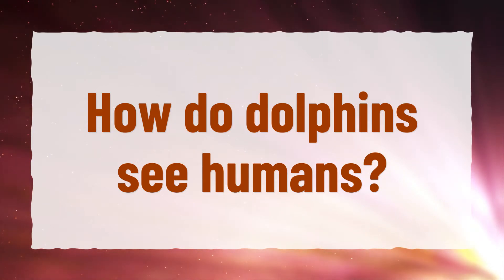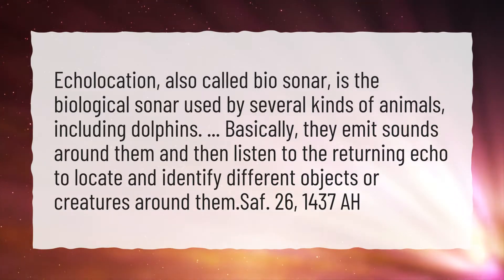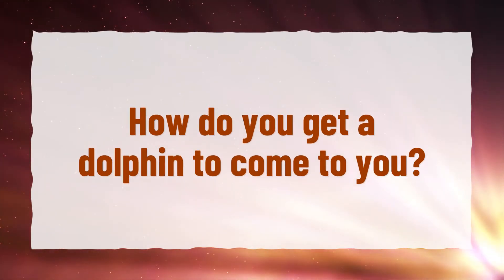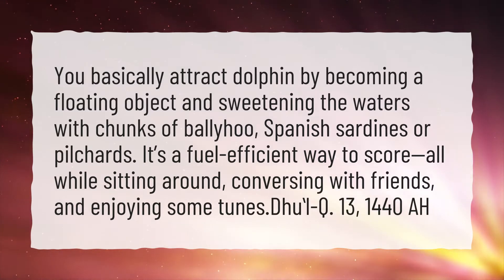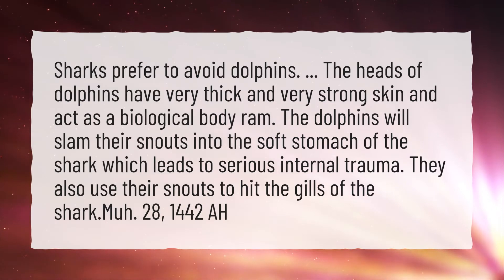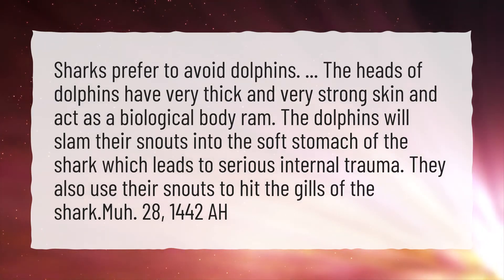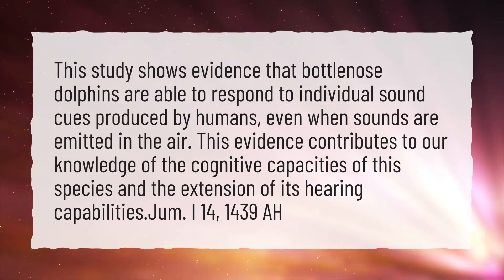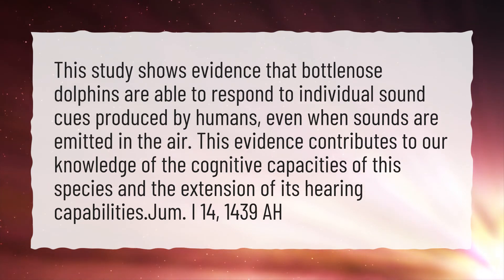How do dolphins see humans?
More About Dolphin Sexually Attracted To Human • How do dolphins see humans?